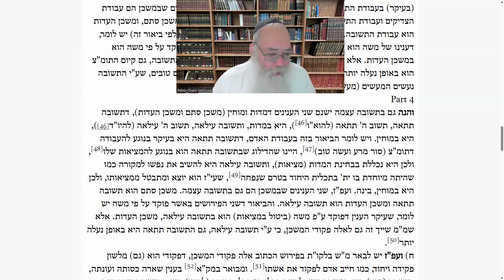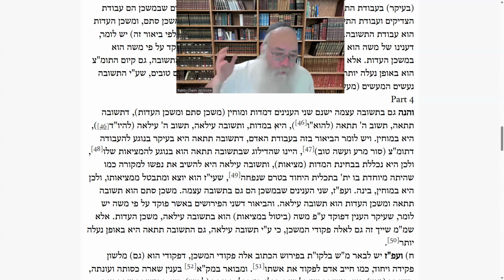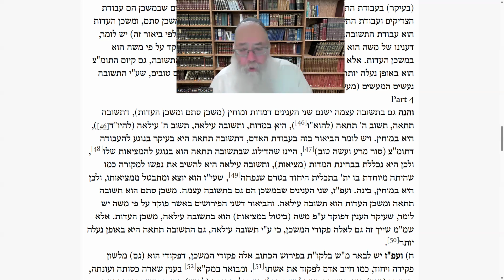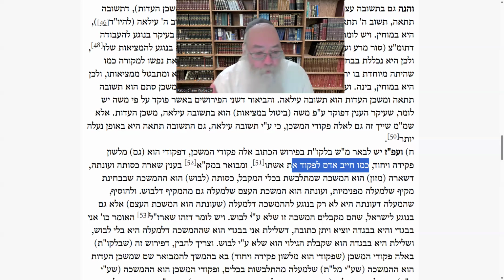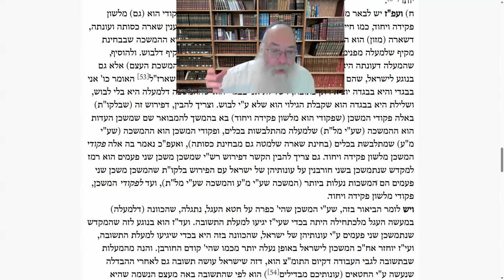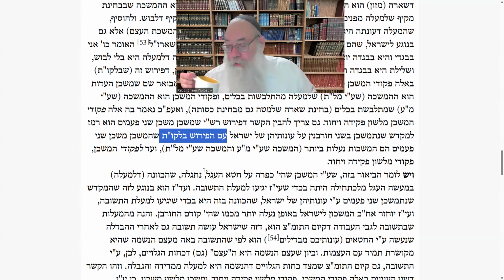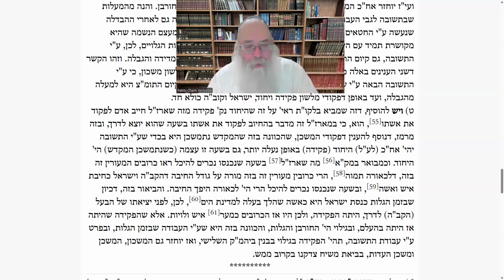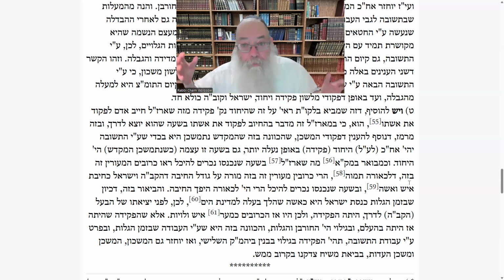MM 003 014 שפ פקודי ה'תשל אלה פקודי המשכן משכן העדות אשר פוקד על פי משה part 4